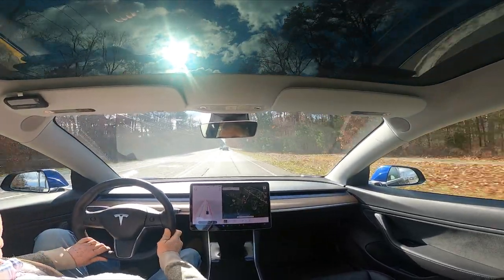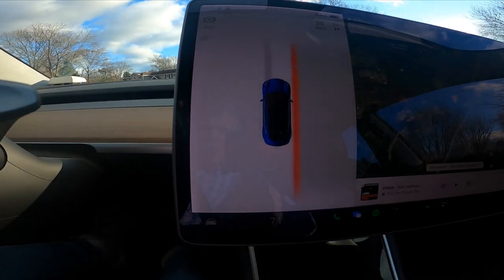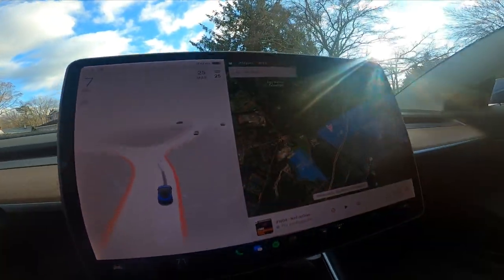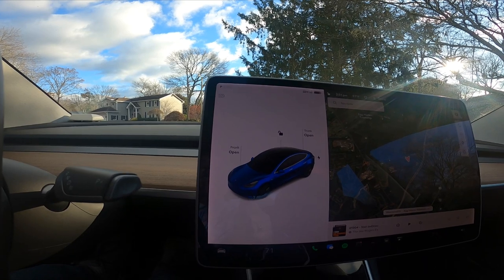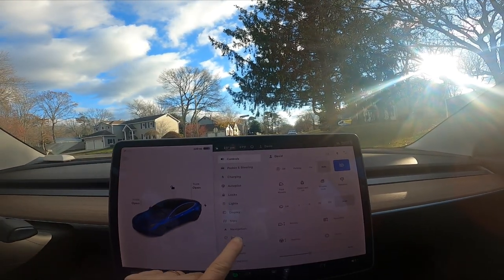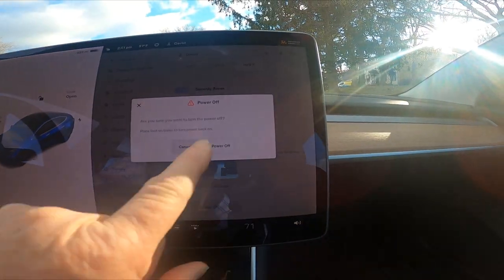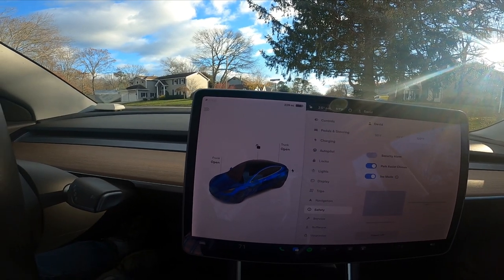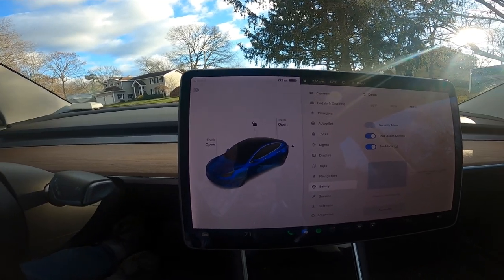Tesla FSD Beta 10.69.3.1 Bug "Cruise Control Unavailable" and what I did to resolve it!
This is a confirmed bug is FSD Beta 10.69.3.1 and appears randomly, worked fine yesterday, when to film today and "Cruise Control Unavailable" and this is what I have done twice to resolve the issue and clear the error and make cruise control available again.